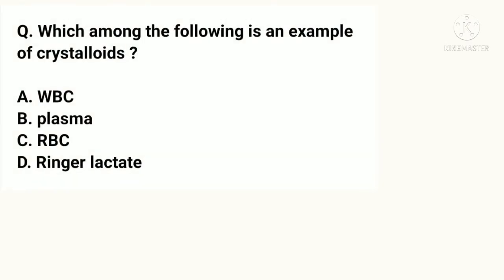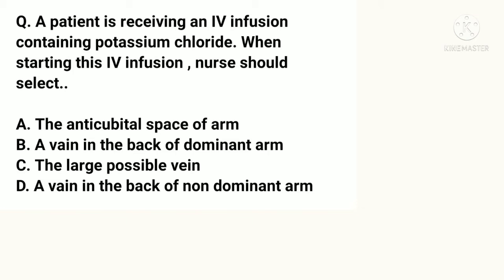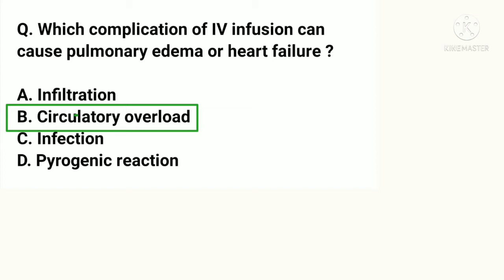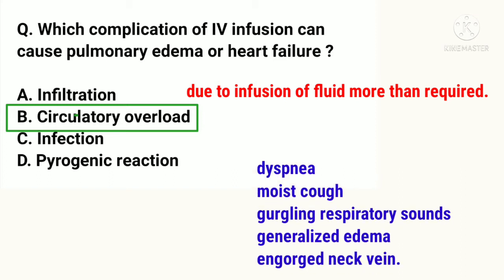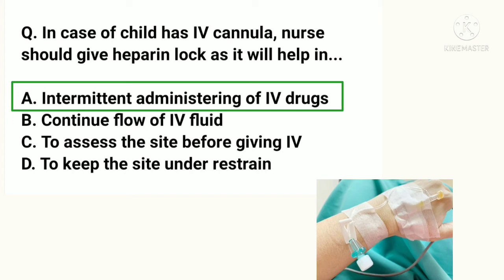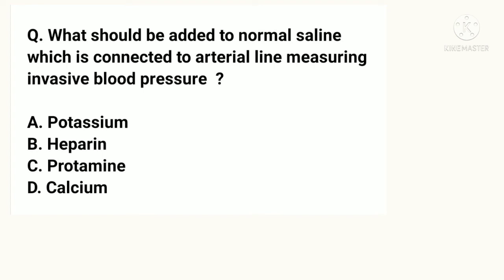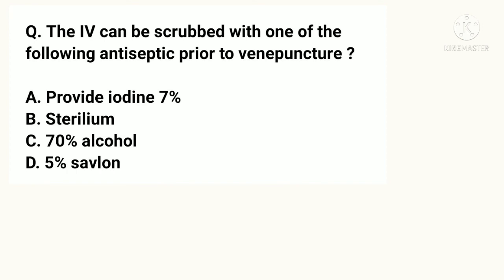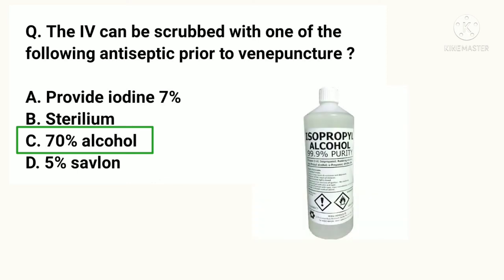AIIMS NORCET nursing officer exam